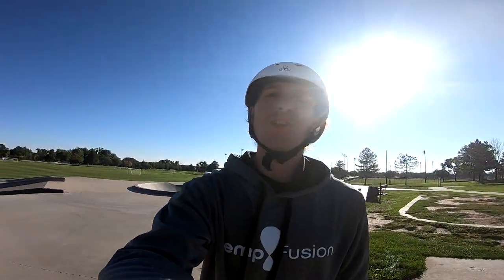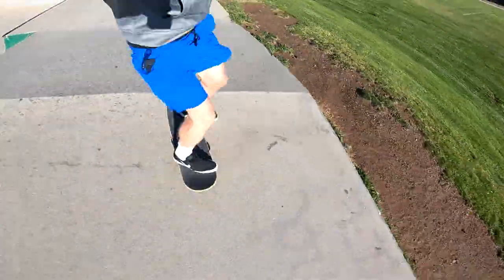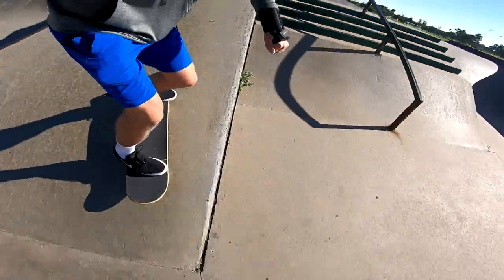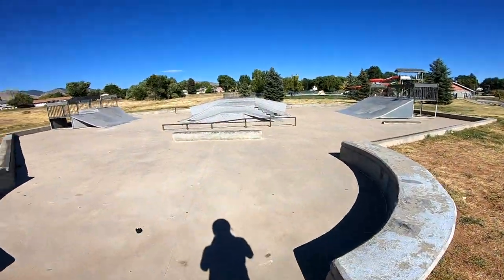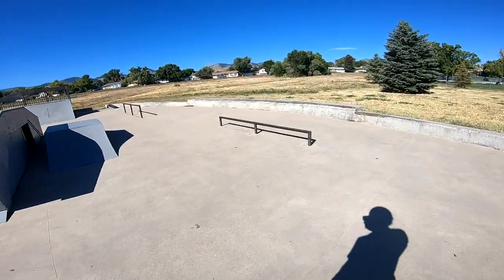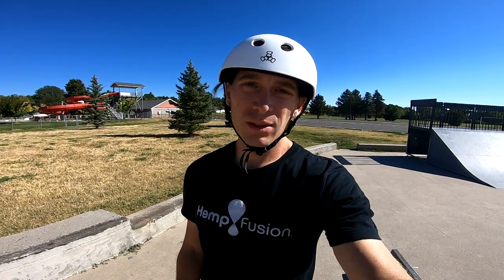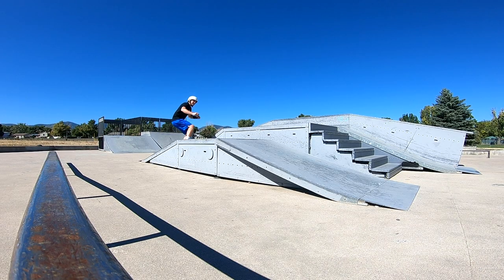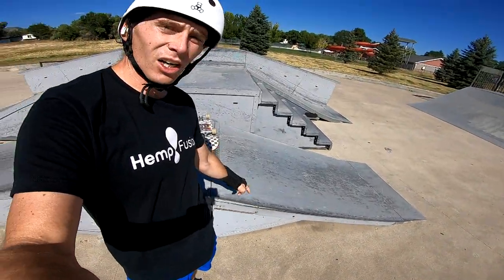LEARNING TO FLY OUT OVER COPING ON A SKATEBOARD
I want to see how good I can get starting to skate in my 30's!!! I am about 4 weeks deep learning to skate. Last week I learned how to fly out over coping on my skateboard! It is my favorite thing to do at the park. This week I wanted to practice and learn to get a little higher in the air. So I decided to stack some boards and see if I could make it over 2 decks! After that I practiced my boardslide on a flat bar. Then took a pretty hard slam trying to ollie over a small box.

Alex Mauer Vlogs
Facebook.com/alex.mauer1
Instagram.com/alexmauervlogs
Twitter.com/alexandermauer